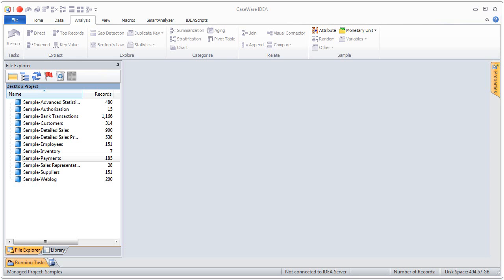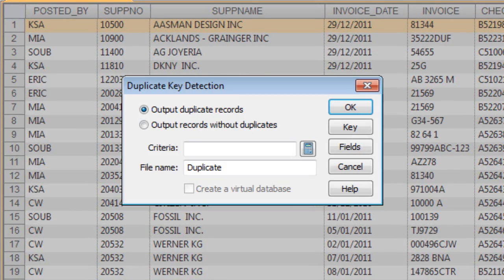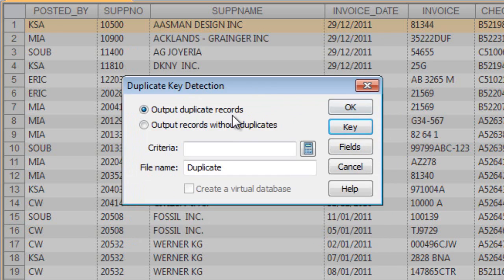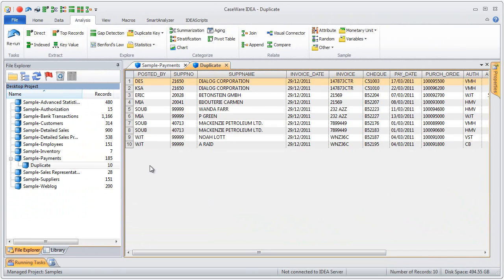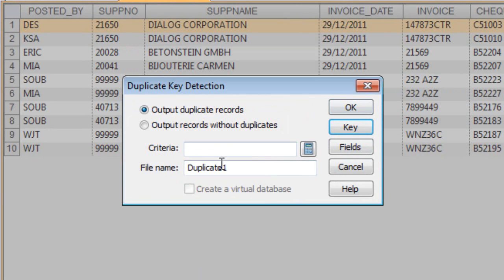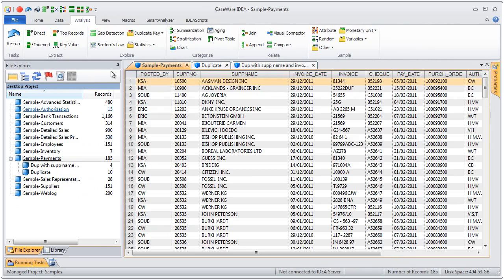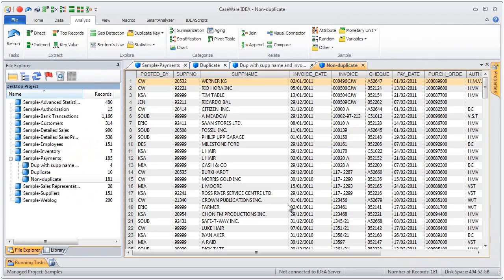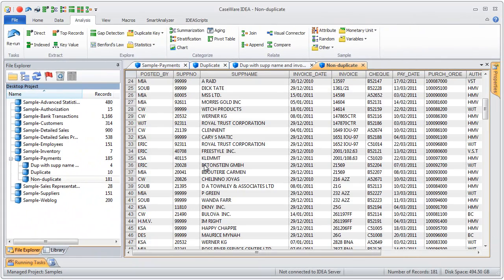CaseWare IDEA Tutorial: Duplicate Key Detection